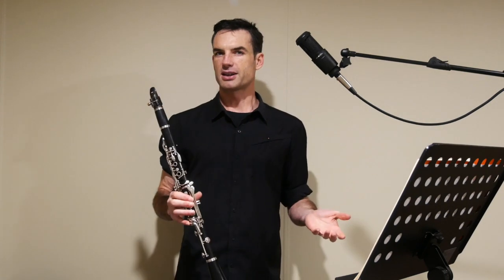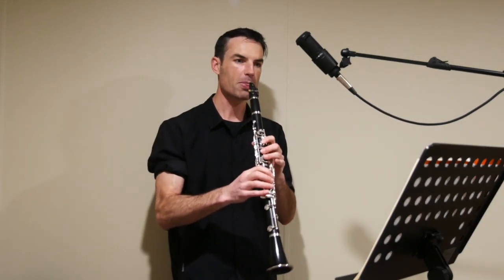50 Classical Studies No. 27 - Demnitz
A demo of the lesson material.
Lots of D minor here, so if there were ever a classical piece to demonstrate why practicing scales is important, this your  piece.

50 Classical Studies for Clarinet - Edited by Pamela Weston